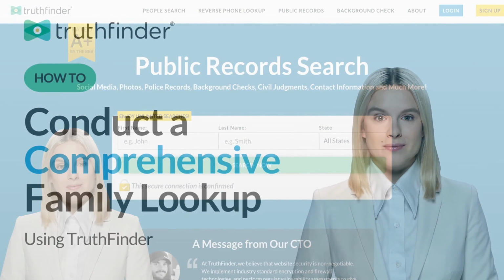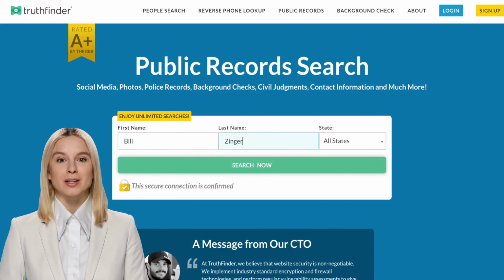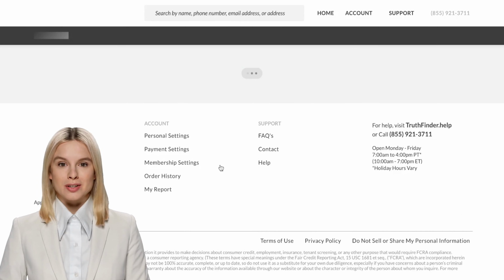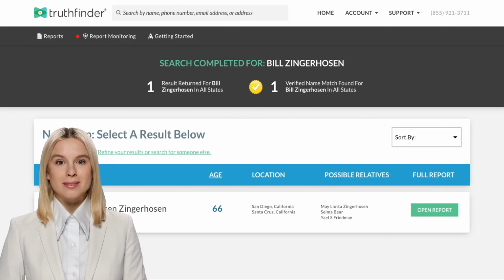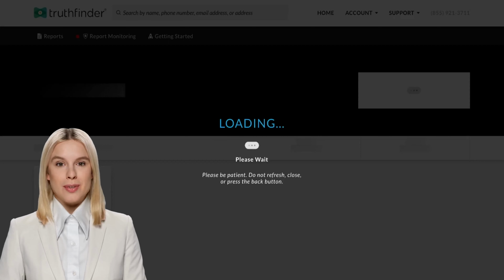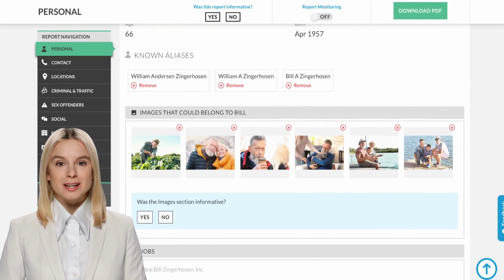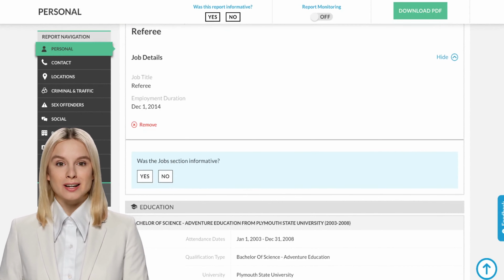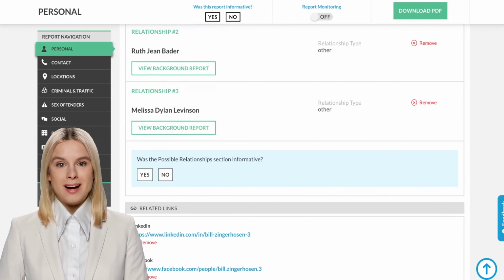How To Conduct a Comprehensive Family Lookup Using TruthFinder: A Step-by-Step Guide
Find out how to conduct a comprehensive family lookup using TruthFinder.com

TruthFinder is one of America’s most popular public record search engines.

TruthFinder does not provide Consumer Reports and is not a Consumer Reporting Agency under the Fair Credit Reporting Act. Do not use this information for consumer credit, employment or tenant screening.